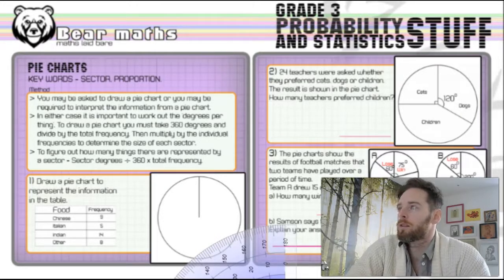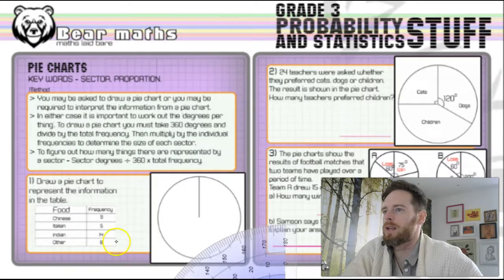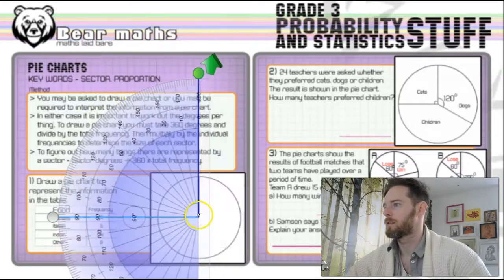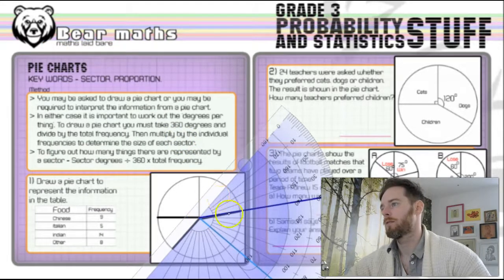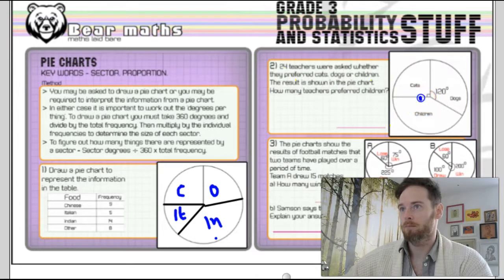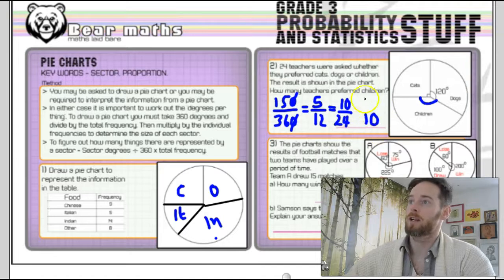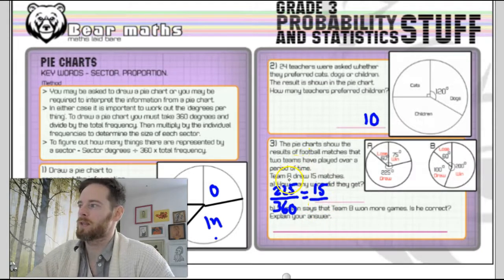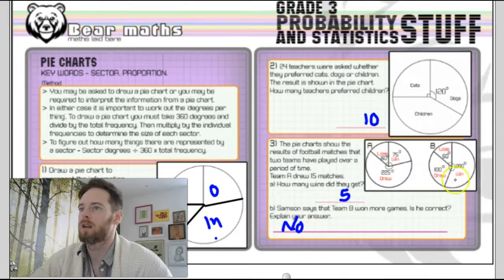198 - Pie Charts - Grade 3